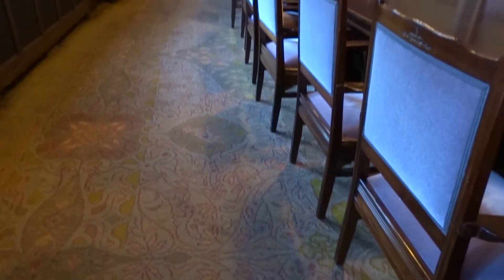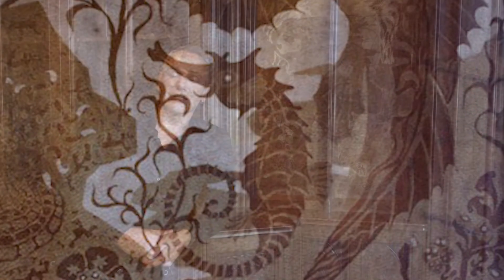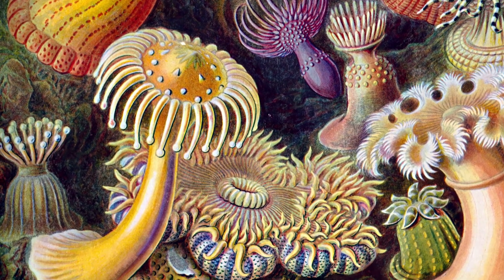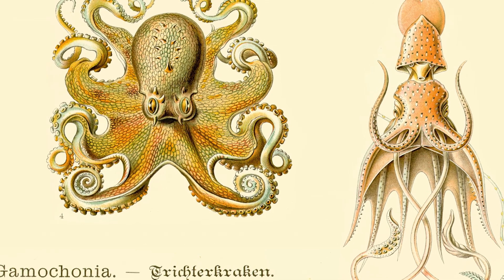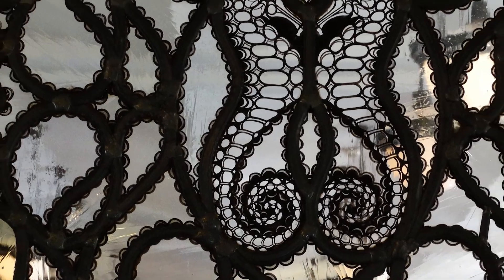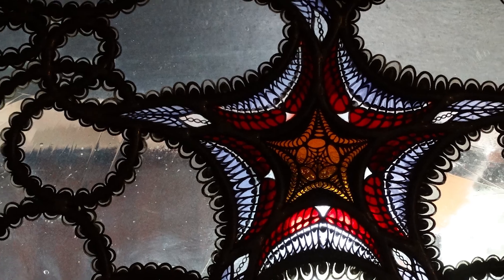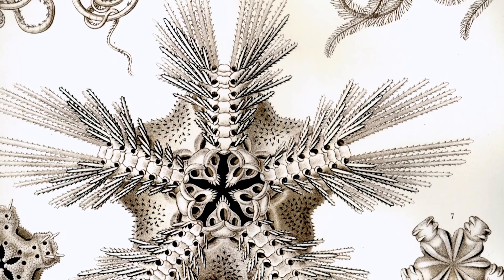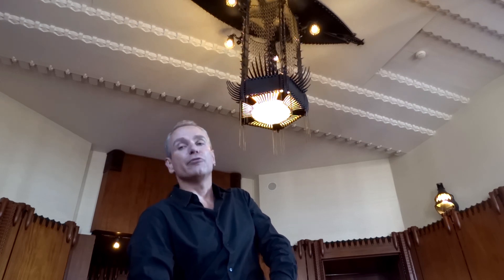Menno Jonker in het Scheepvaarthuis Amsterdam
Het Scheepvaarthuis in Amsterdam is ontworpen door de jonge architect J.M. van der Meij, met hulp van Michel de Klerk en Piet Kramer. Het Scheepvaarthuis is een logische plek om te gaan kijken naar de invloeden van 'Kunstformen der Natur', het gebouw ademt aan alle kanten 'Haeckel'. Soms letterlijk, soms als inspiratie.

Beeldend (glas)kunstenaar, conservator van museum Het Schip en Amsterdamse Schoolkenner en -liefhebber Menno Jonker vertelt.